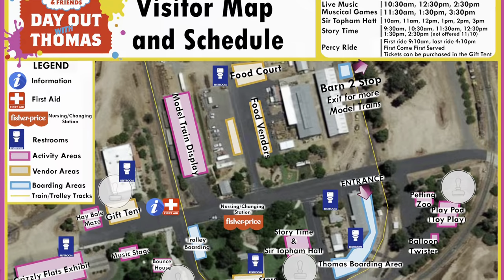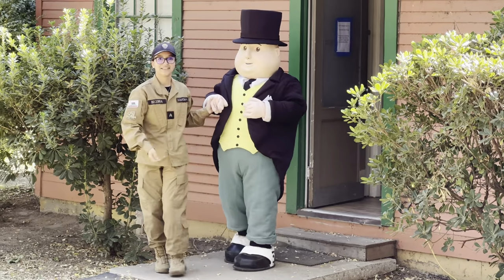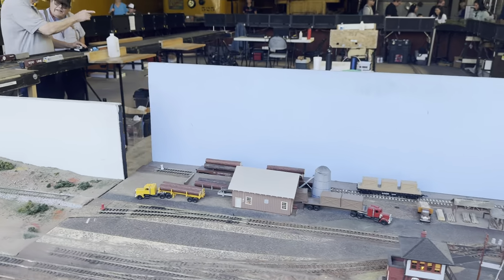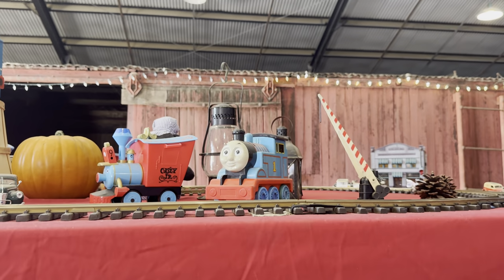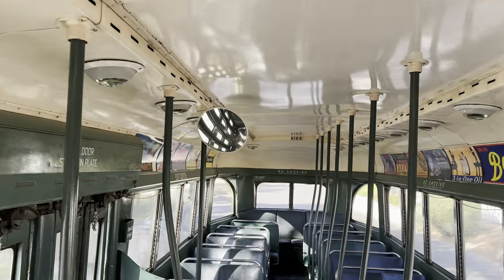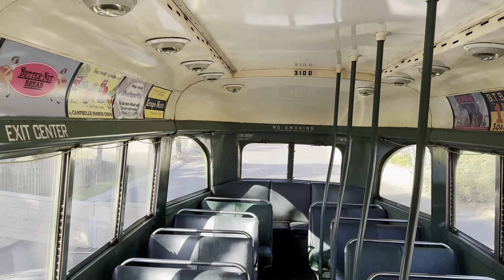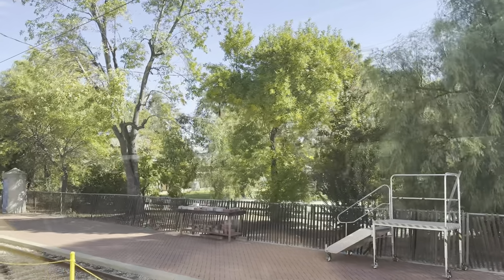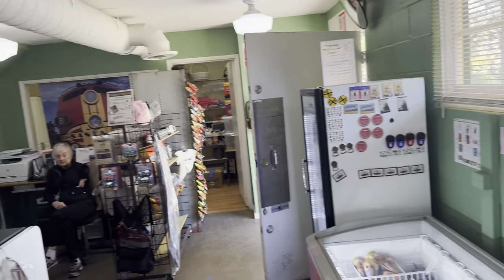Day Out With Thomas: Pop On Board 2024 [4K] @ Southern California Railway Museum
Join us for the ultimate Day Out with Thomas: Pop on Board 2024 at the Southern California Railway Museum! In this video, we capture all the excitement—from meeting Thomas and Percy up close to enjoying fun-filled kid activities, miniature trains exhibits, a petting zoo, and so much more. Watch families create magical memories with train rides, meet and greets with Sir Topham Hat,and special surprises at every turn. It’s a day packed with smiles, laughter, and adventure—All Aboard!

0:00 Intro
0:26 Thomas Departing the Station
1:14 Welcome & Event Map
1:35 Thomas Themed Activities + Sir Topham Hat
4:50 Model Train Displays
8:31 Los Angeles Railway Cars
9:52 Grizzly Flats Railroad & Ward Kimball
13:29 Trolly Car
14:37 Food Carts
16:40 Percy & Thomas
19:45 Gift Shops
22:08 Heading Out
22:45 Goodbye Thomas